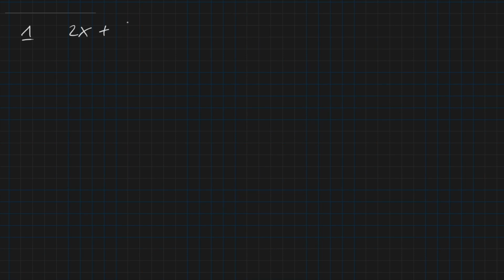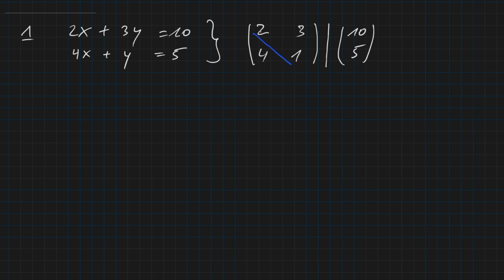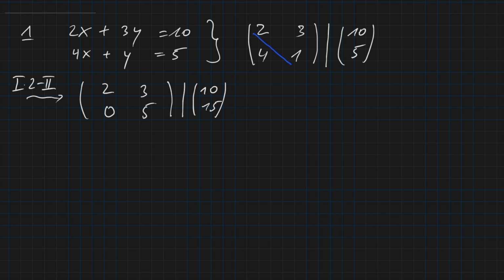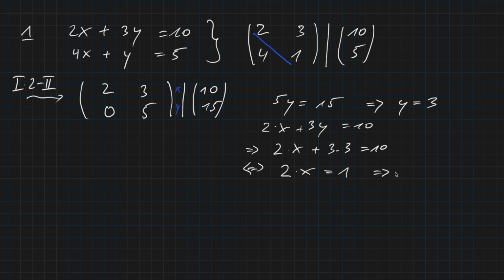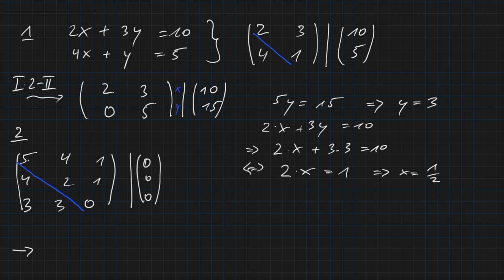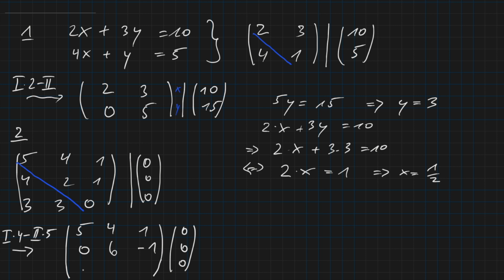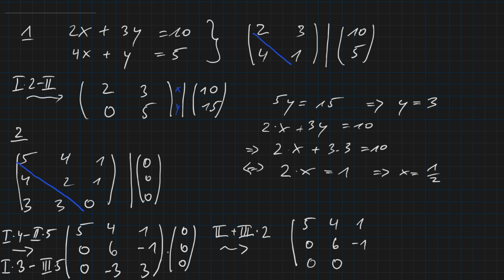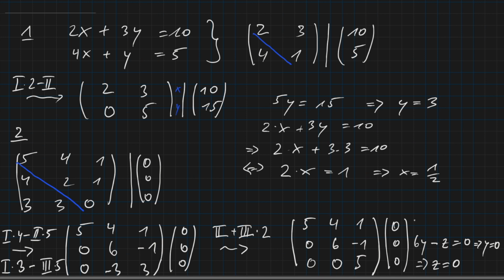Systems of Linear Equations | How to solve them | Linear Algebra | Math2Go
In this video we will look into a system of linear equations. We will learn how to solve these system in a very efficient way by using matrix formulation.